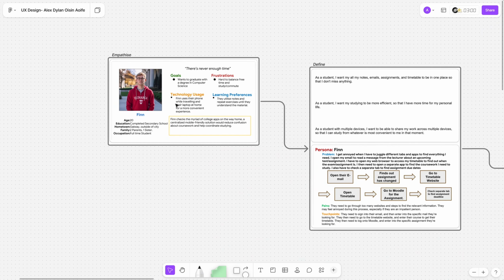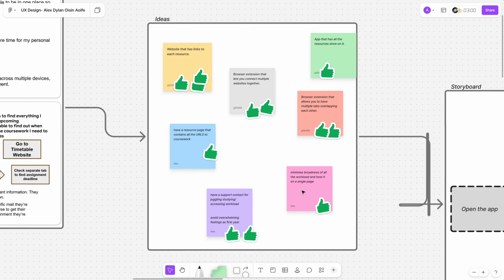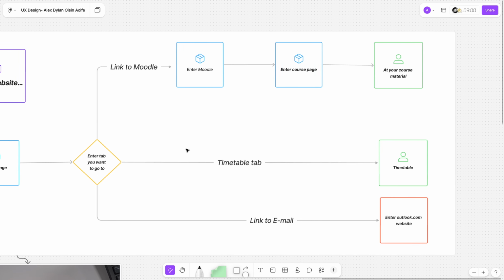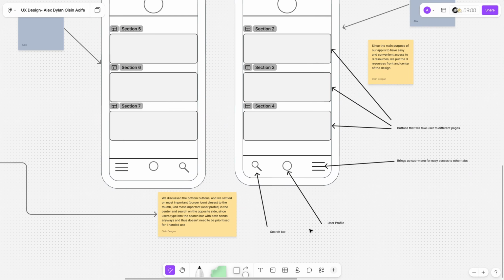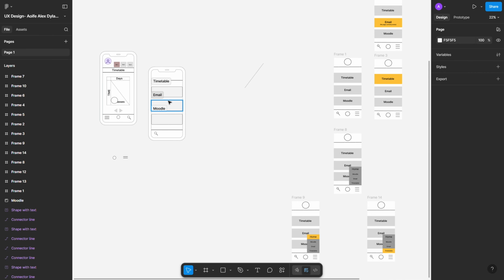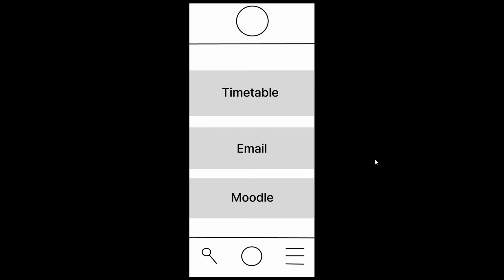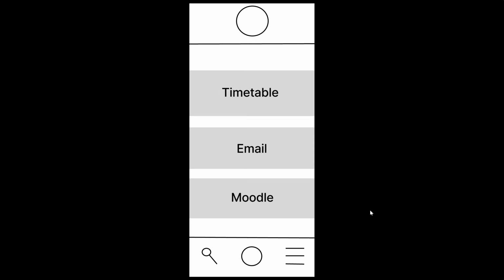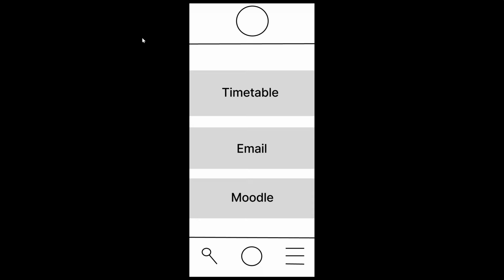prototype walkthrough user-flow